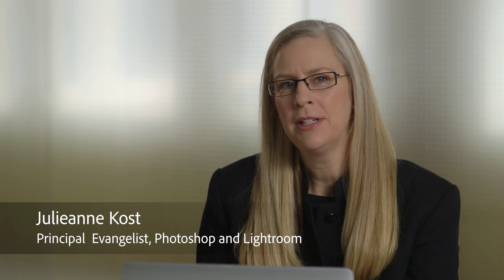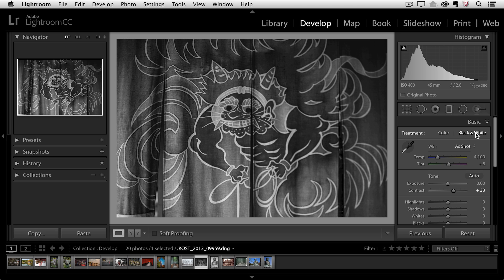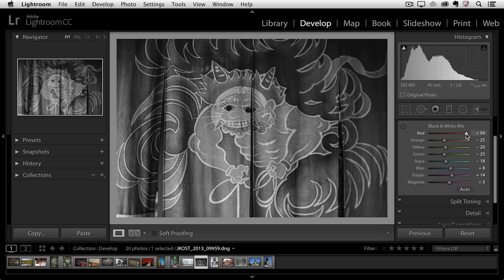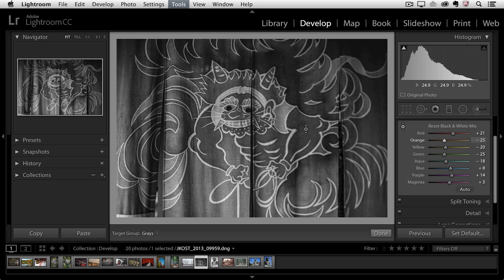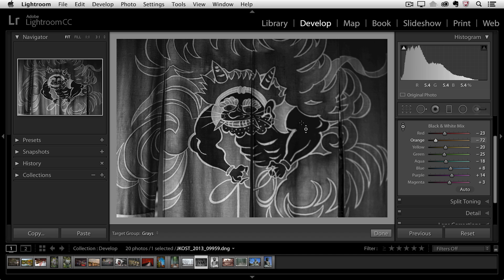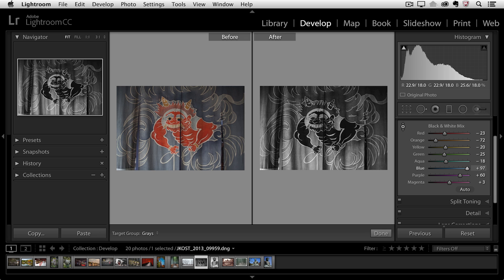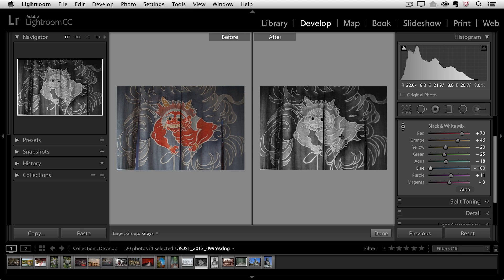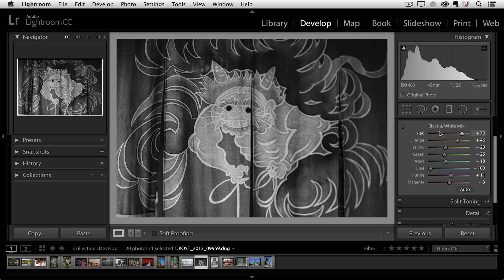Lightroom CC - Converting Photographs to Black and White | Adobe Lightroom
Discover how to convert color photographs to black and white with precision and control in Lightroom.